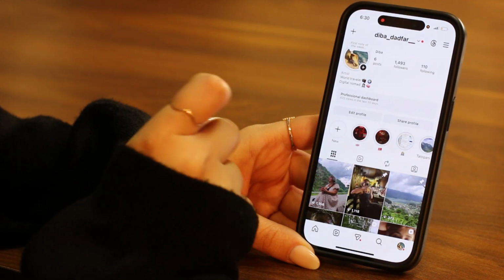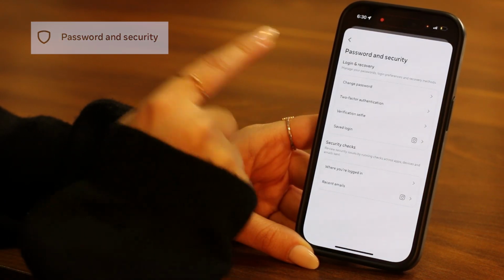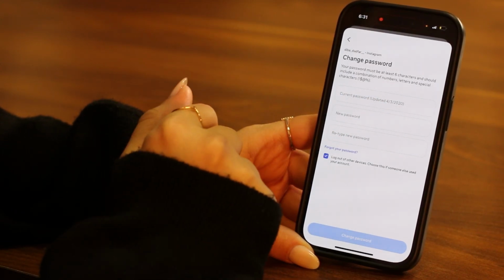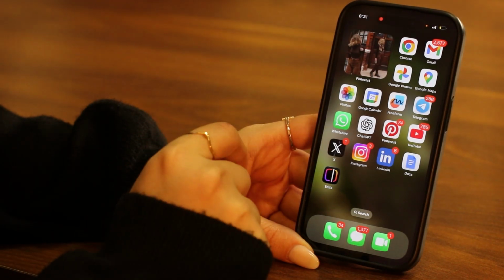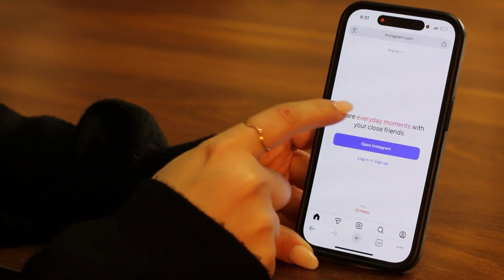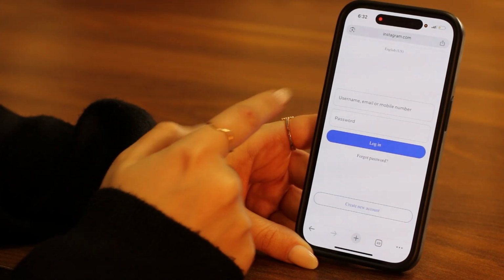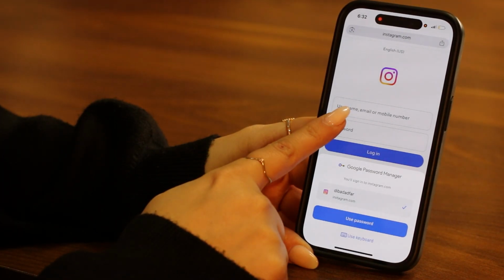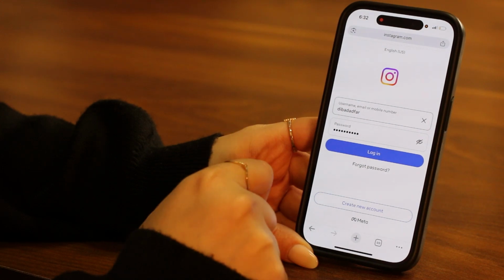How To Check Password Of Instagram Account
Want to check the password of your Instagram account? 🔐

Forgot your Instagram password and want to find or manage your saved login information? In this video, I'll show you how to check your Instagram account password and access your saved passwords safely.

In this video:
✔ How to check Instagram account password
✔ How to find saved Instagram password
✔ How to view Instagram password on your device
✔ How to manage saved passwords for Instagram
✔ Step-by-step guide to recover Instagram login access